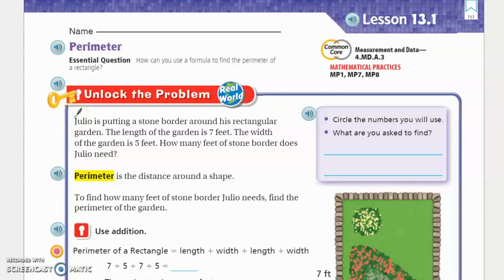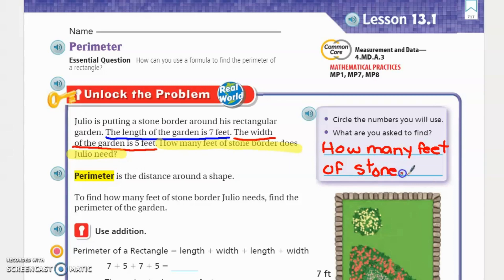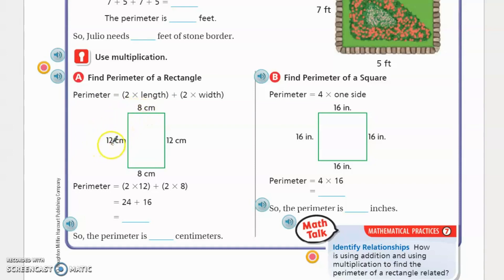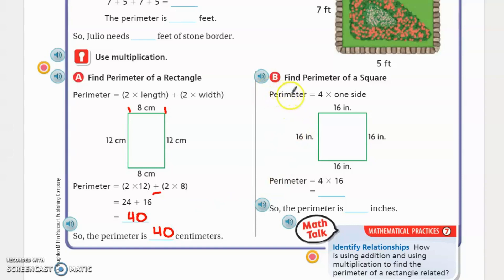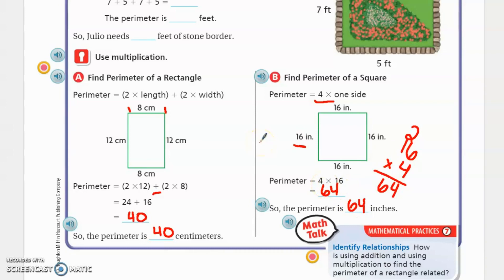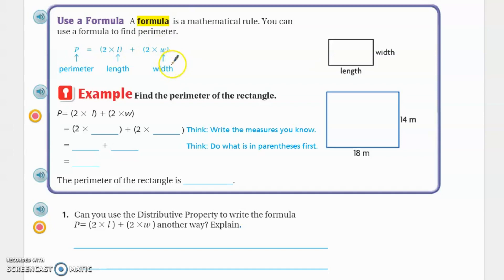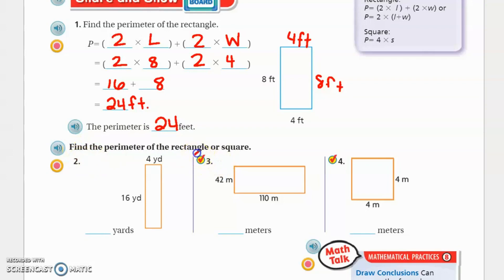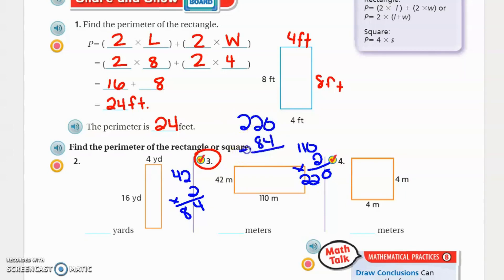Go Math! 4th Grade Chapter 13: Lesson 13.1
Hey guys! In this video we will be going over the basic concepts of Chapter 13 in your Go Math series; Lesson 13.1. This lesson focuses on perimeter. Hope you enjoy the video!